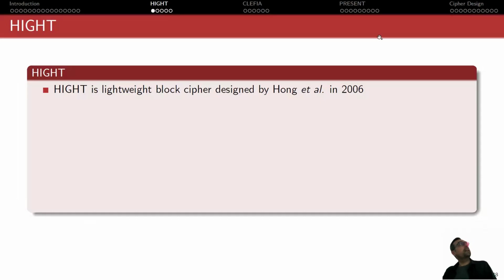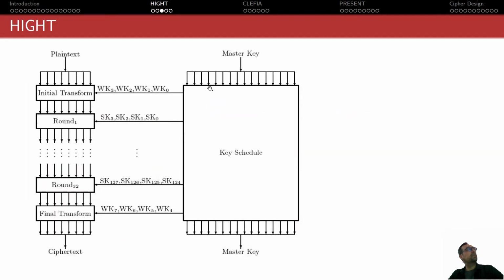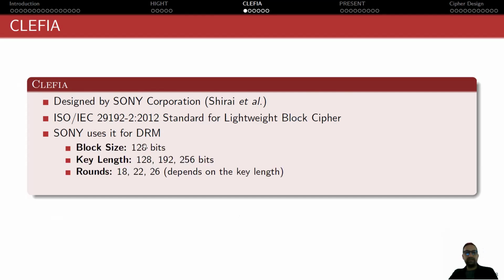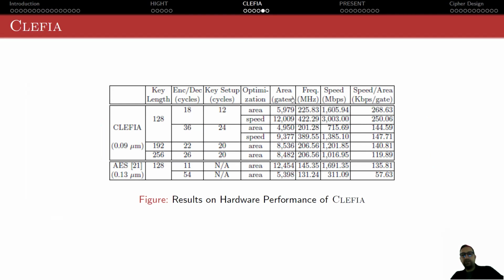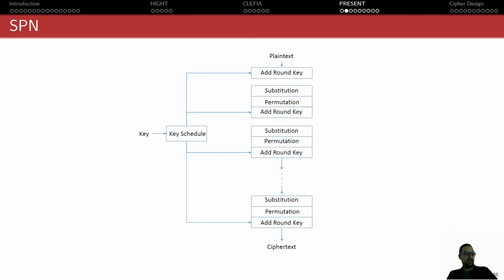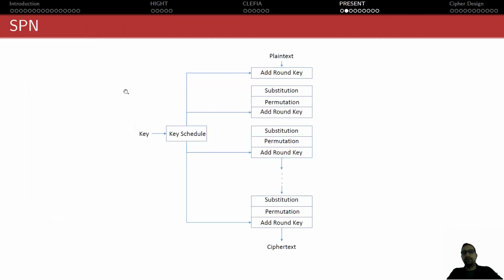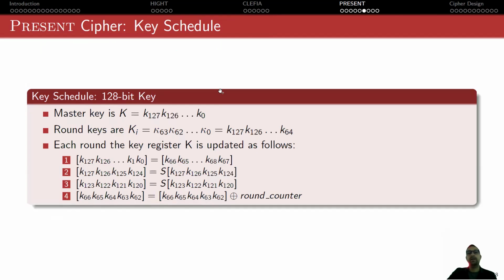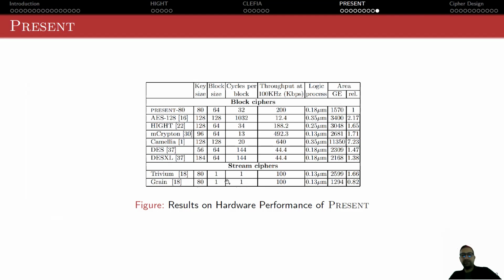How Do Lightweight Ciphers HIGHT, CLEFIA, and PRESENT Work?